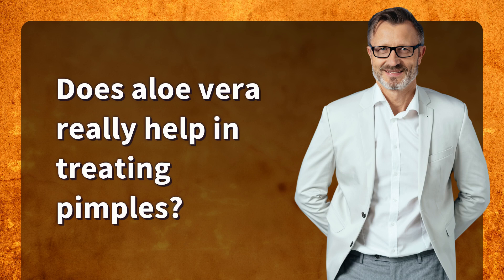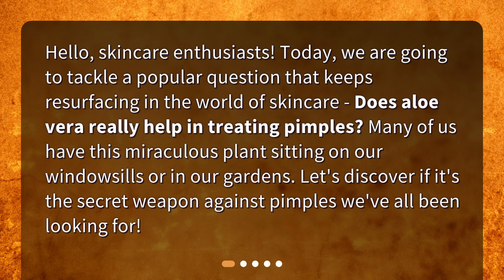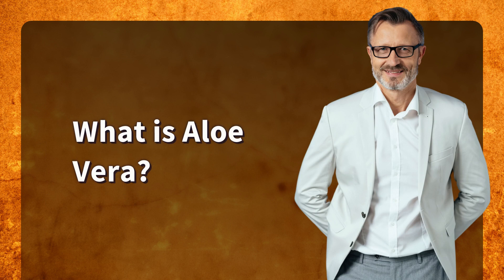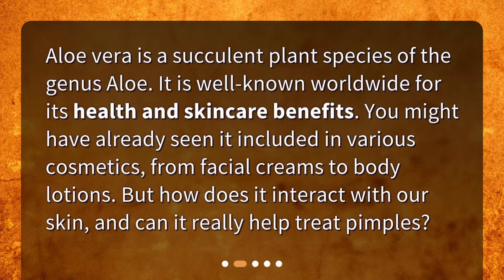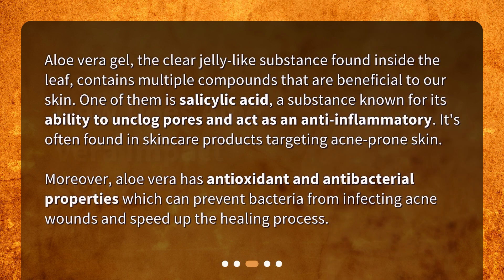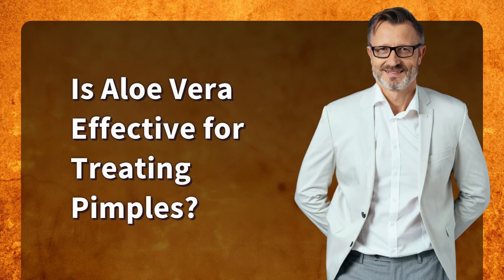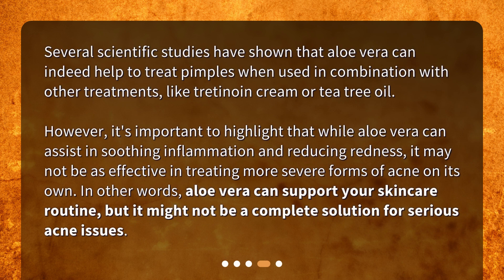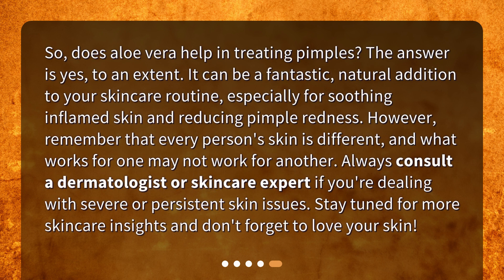Does aloe vera really help in treating pimples?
The Aloe Vera Effect: A Natural Solution to Pimples? • redness. However, for more severe acne, it's best to combine aloe vera with other treatments. Discover the power of this miraculous plant and enhance your skincare routine with aloe vera today!"

00:00 • Does aloe vera really help in treating pimples?
00:27 • What is Aloe Vera?
00:49 • How Does Aloe Vera Impact Skin?
01:24 • Is Aloe Vera Effective for Treating Pimples?